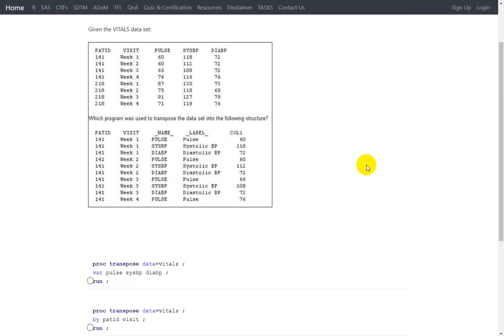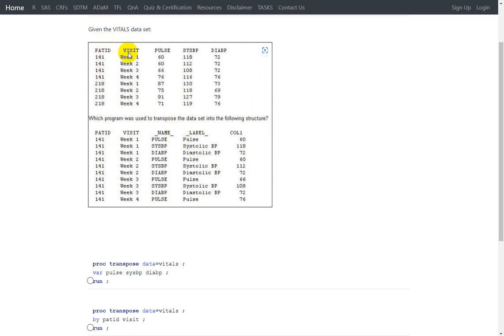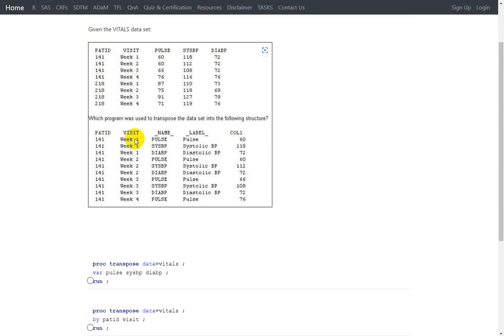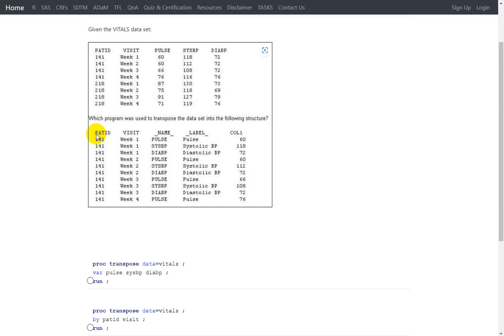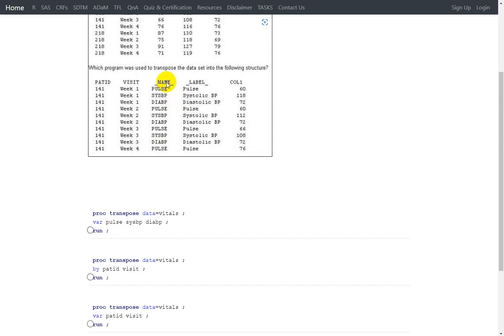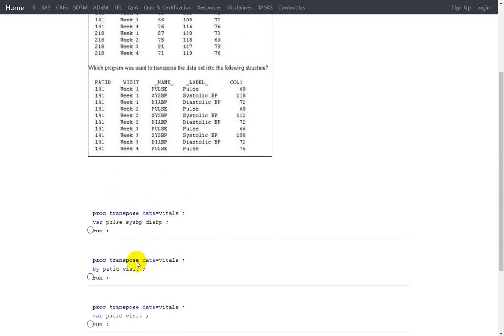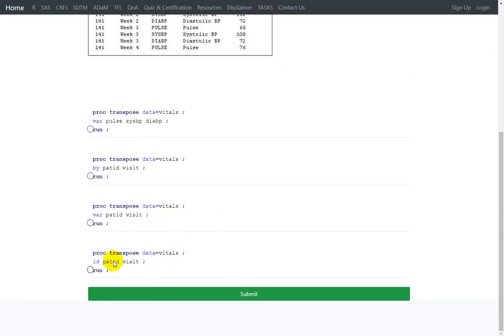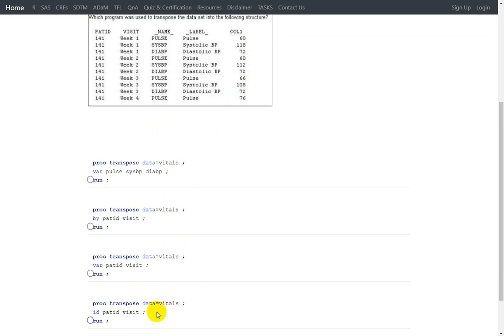TransPOSE 'with by' and 'no VAR' statement: Sample question for Clinical Trials Programming Exam